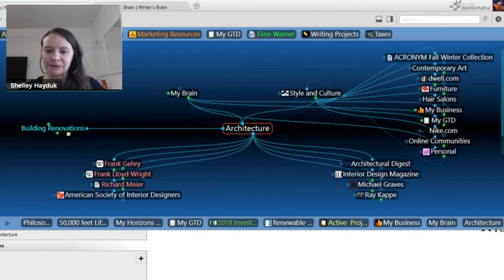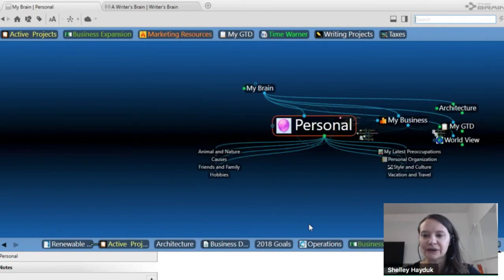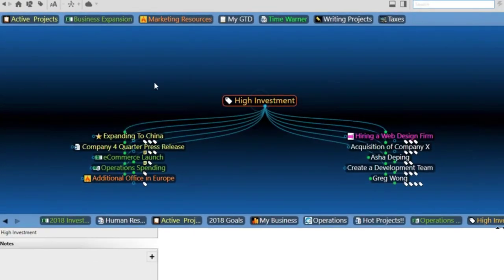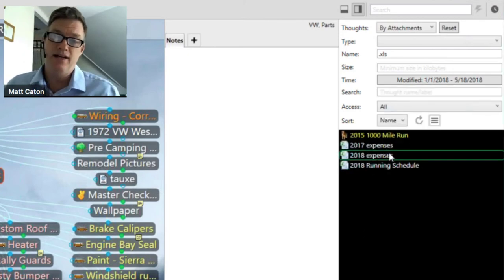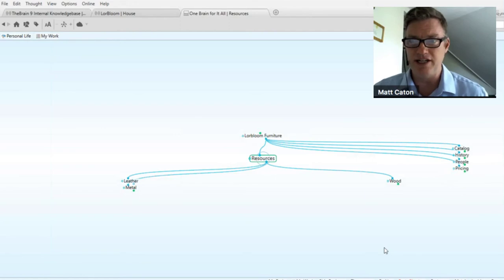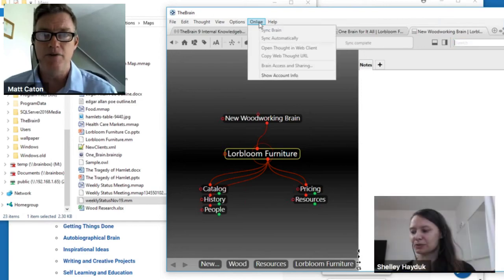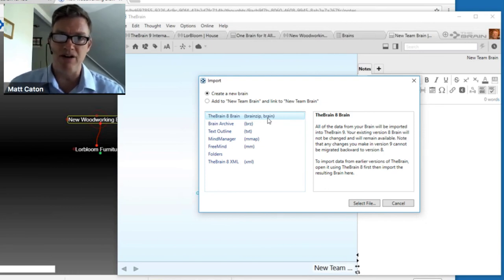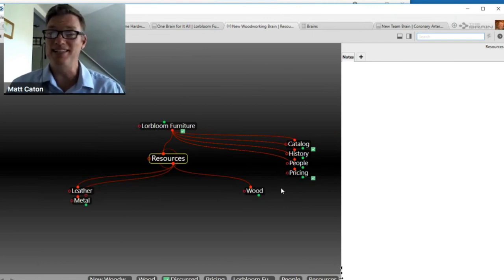One Brain to Rule Them All: Introduction to No Limits Mind Mapping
Wouldn’t it be cool to think digitally and recall any topic that’s important to you in seconds? Your Brain lets you make unlimited connections and instantly find any idea or file. This seminar will cover how to start, grow and manage a single Brain on every aspect of your life.

This session will cover:
Getting started on a Brain that reflects your life and projects
Must create Thoughts and useful categories for your Brain
Editing and managing Thought relationships
Importing mind maps and outlines
Thought Types and Tags
Sneak peeks into TheBrain staff’s MegaBrains